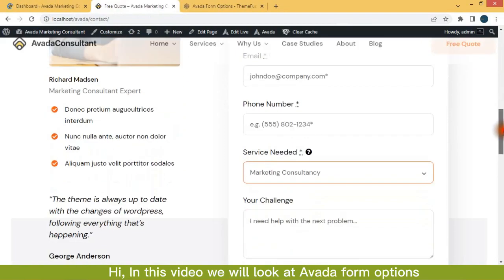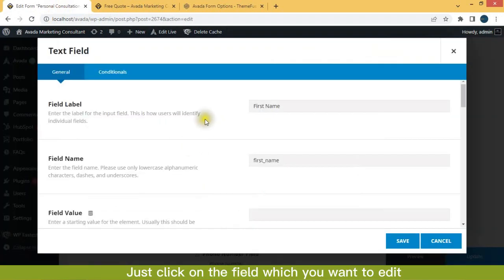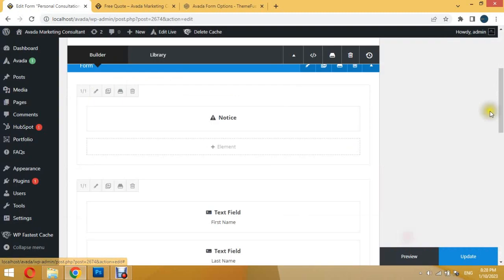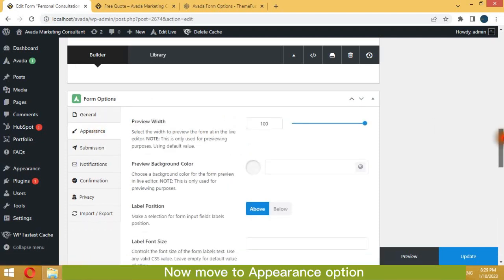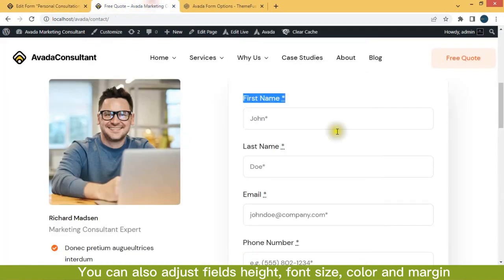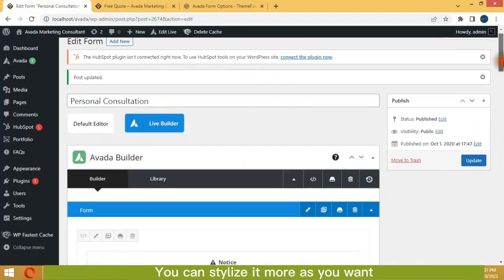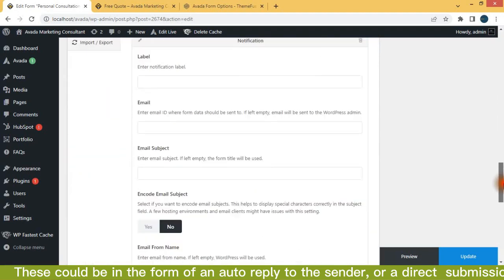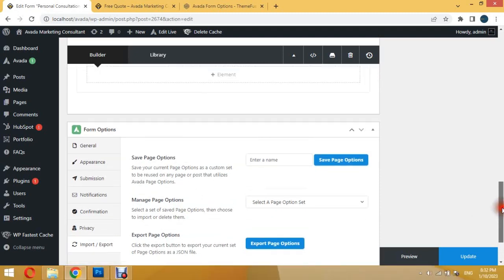Avada Theme Tutorial #9 Avada Form Options